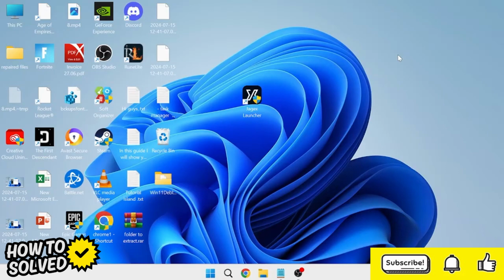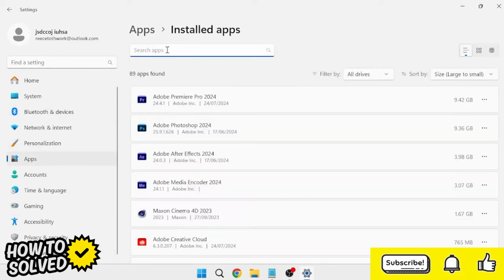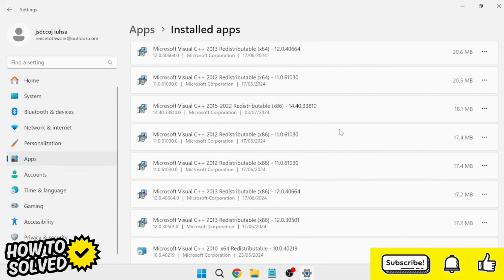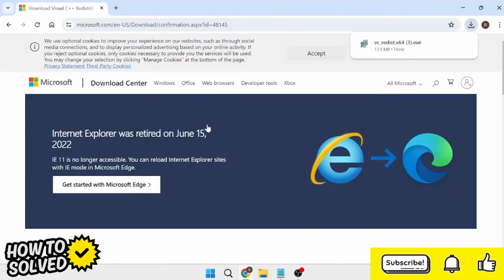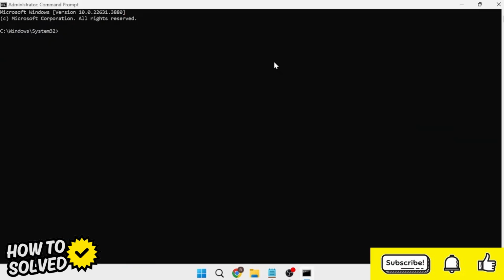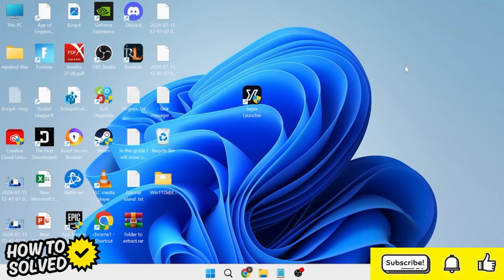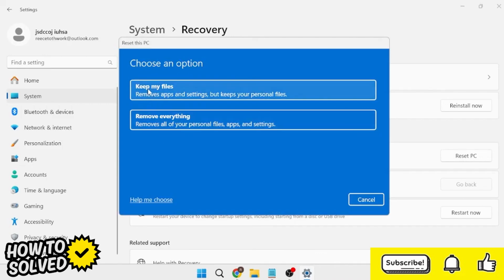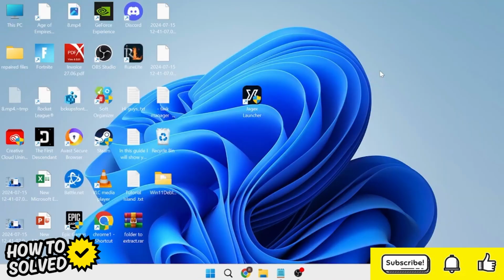[Easy Fix] Application Side-by-Side Configuration Error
In this video I will show you how to [Easy Fix] Application Side-by-Side Configuration Error